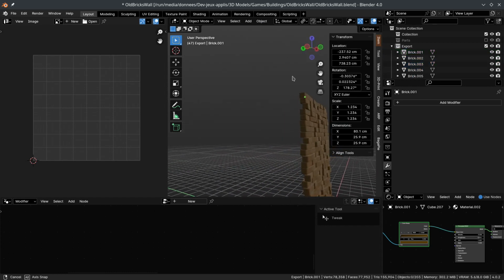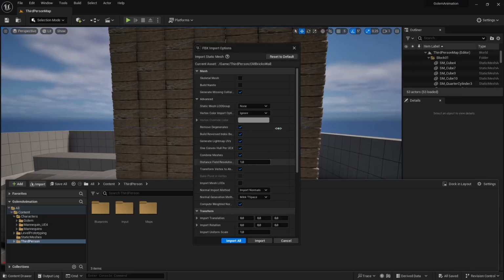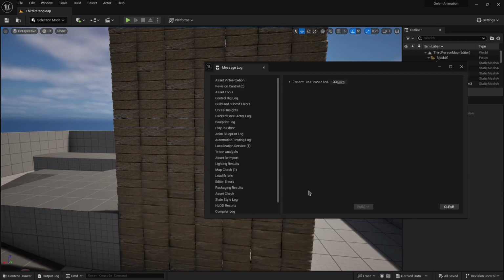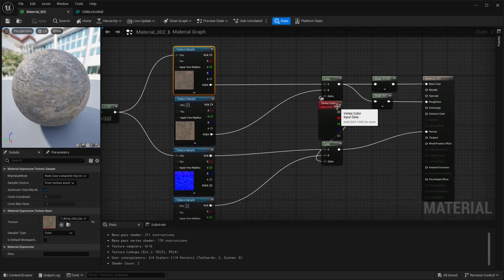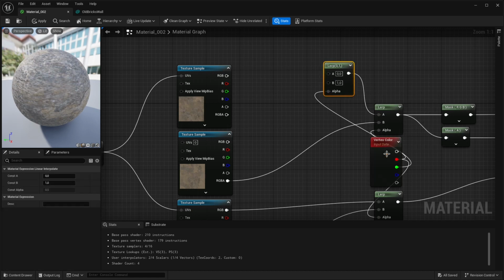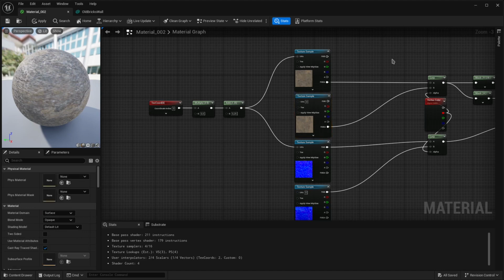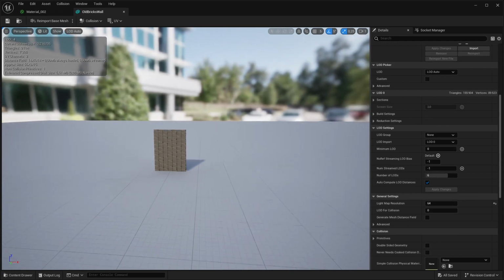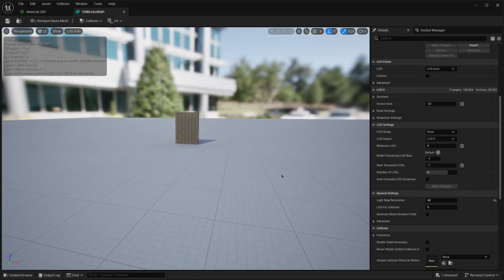How to : High definition wall with low resolution seamless texture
Hello ! I hope this little trick will help you !
Here is how to use a low resolution texture on a "realistic" high definition brick wall mesh and still have a nice seamless, detailed result ! (and it's easy) 😉
It involves a basic shape, some filters and painting some vertices !